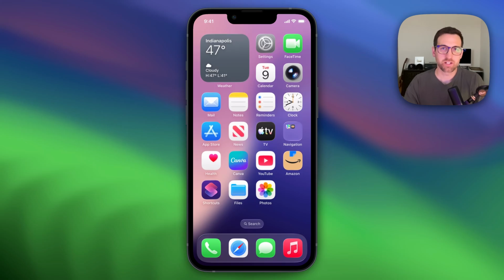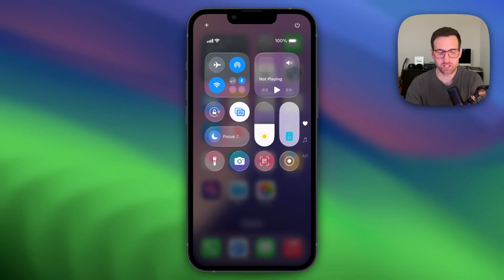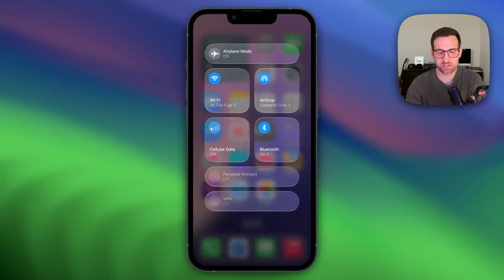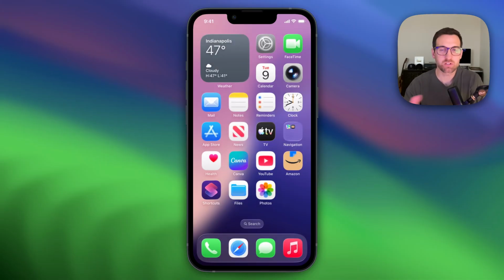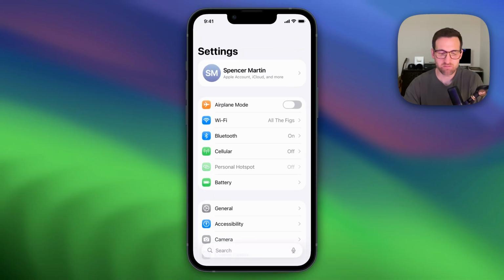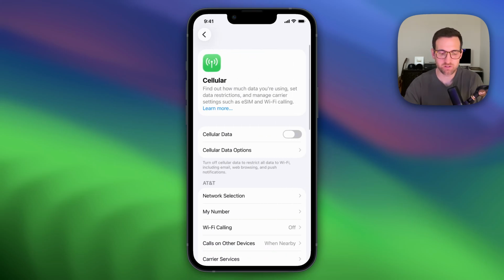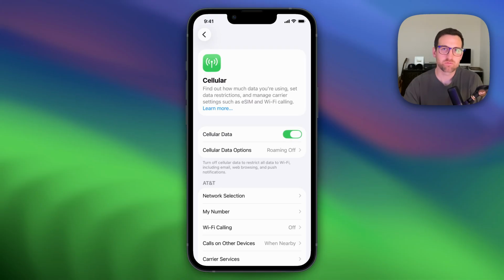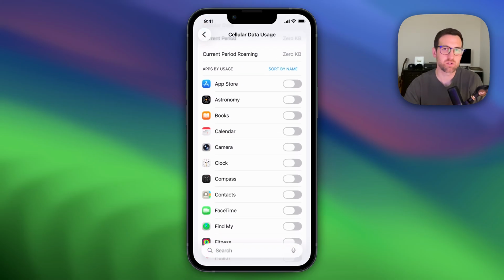How to Turn On Cell Data on iPhone (iOS 26)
In this iPhone tutorial, learn how to turn on cell data on iPhone in iOS 26. This guide shows how to enable mobile data for internet access when Wi-Fi is unavailable.